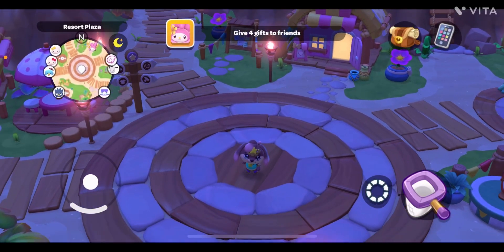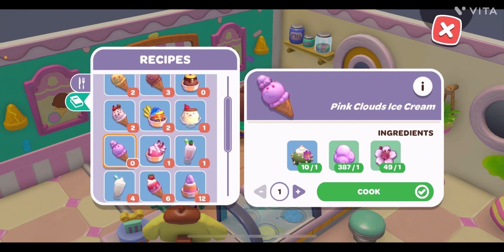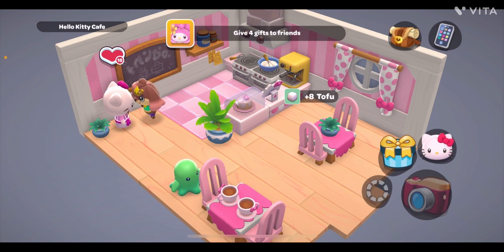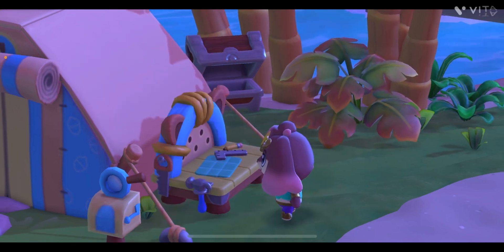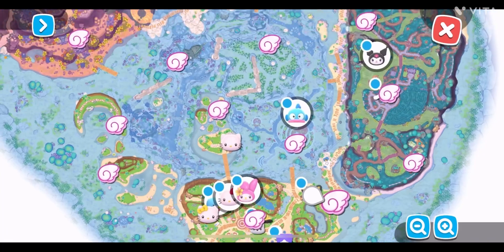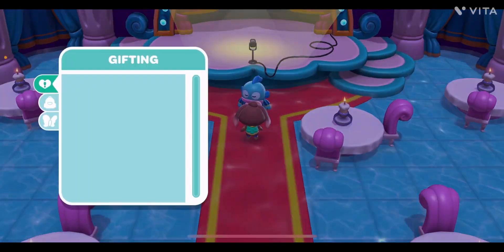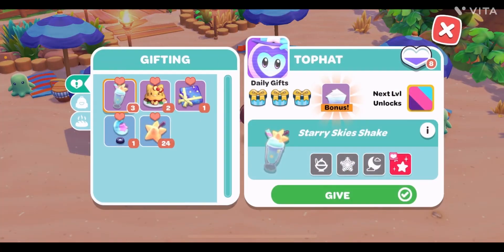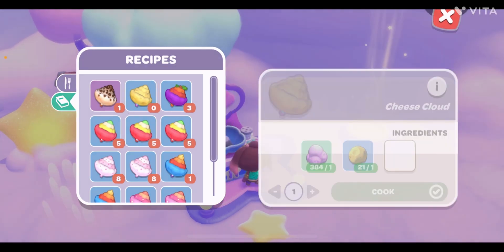Hello Kitty Adventure Island 2/3 two and three star Gifts for friends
☠️Tutorials:
These videos are all about learning new things and steps to earn rewards or being good at something.